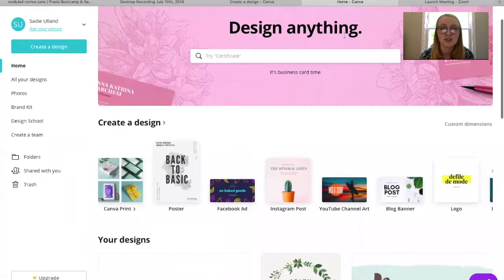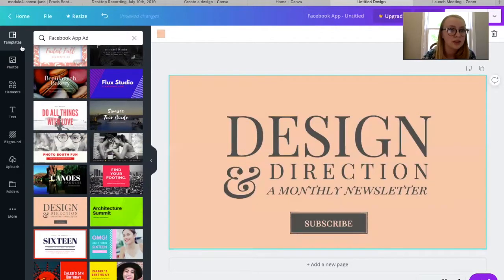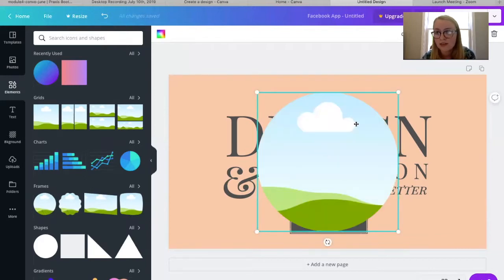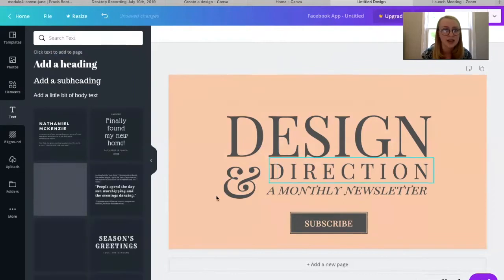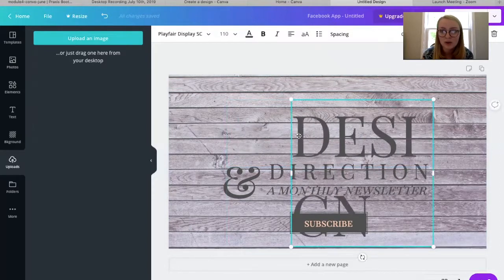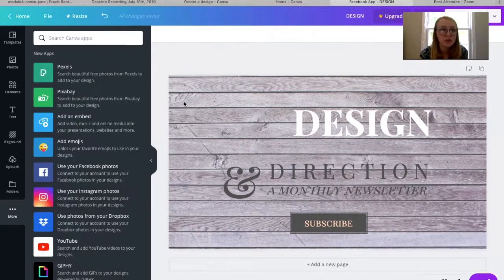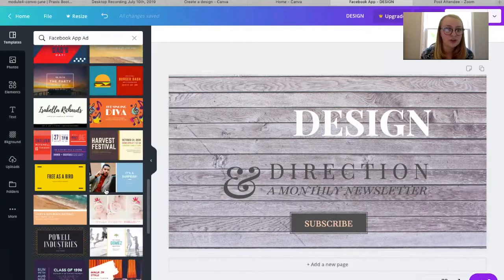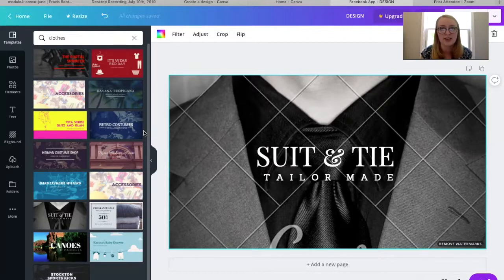How To Use Canva